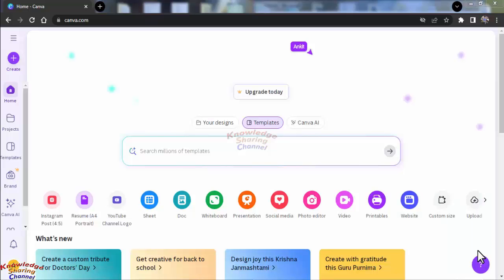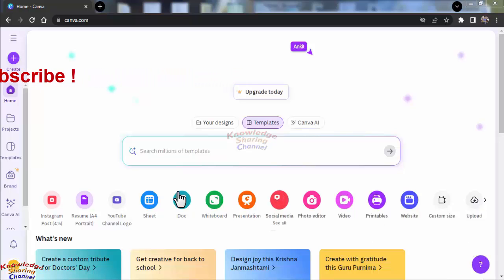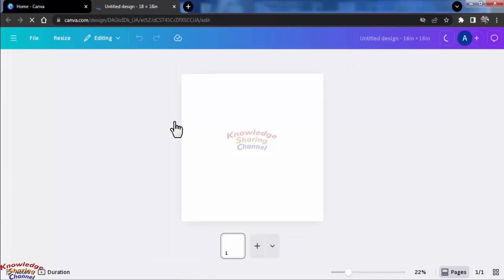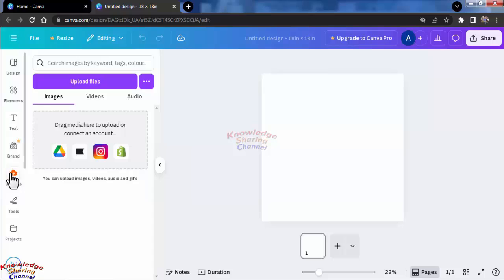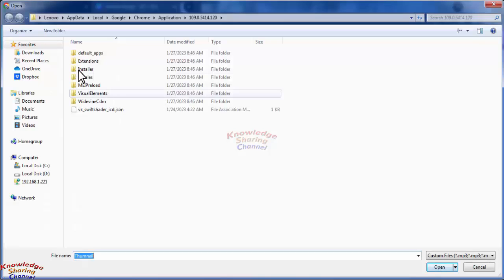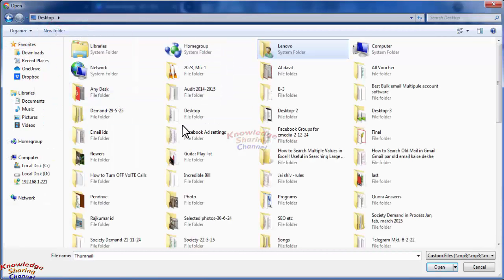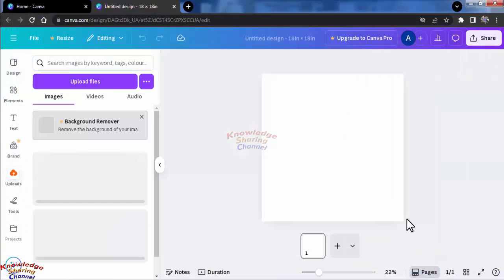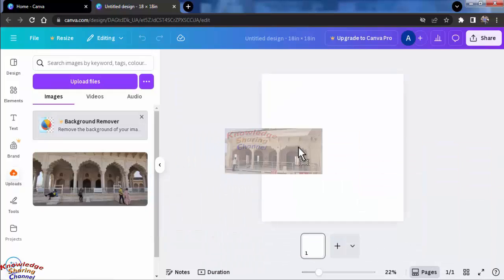How to upload an Image on Canva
In this video we have shown How to upload an Image on Canva Step by Step